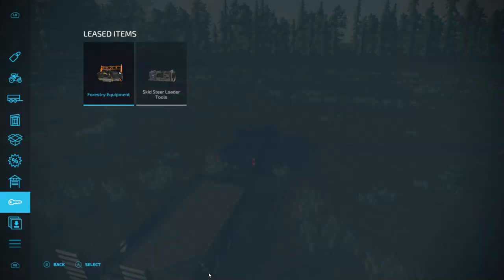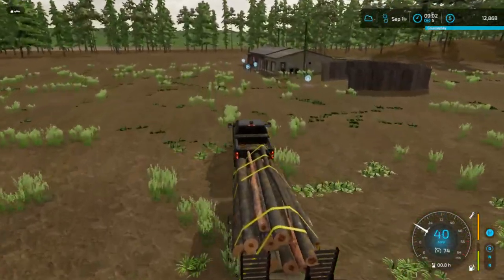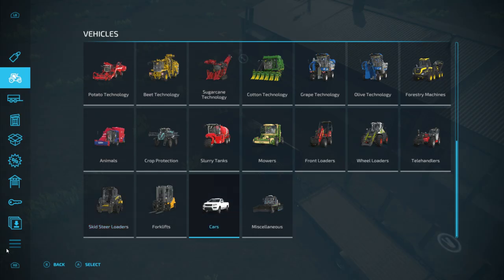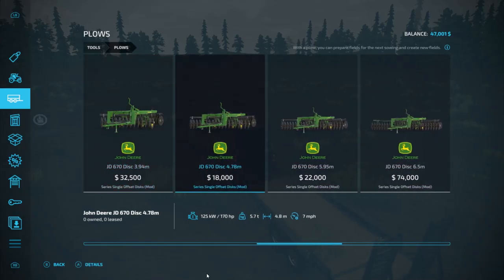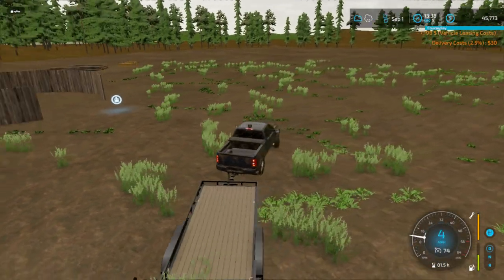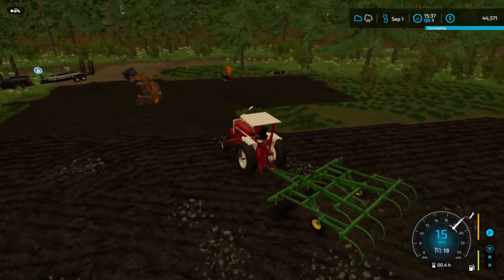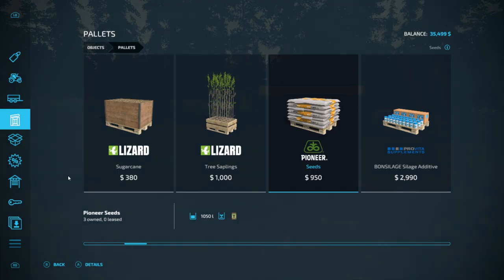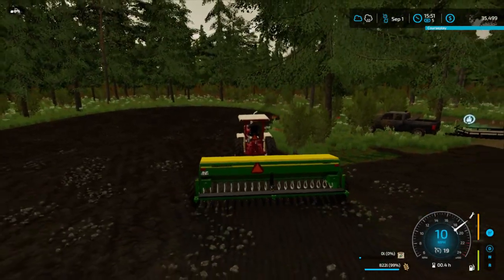Got Our First Field And Got Seed In The Ground Ep3 S1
In the day's episode, you're gonna see us flower first field and get seed into our first field.